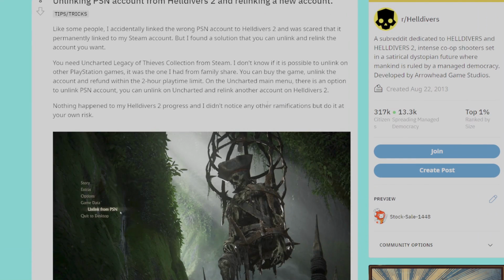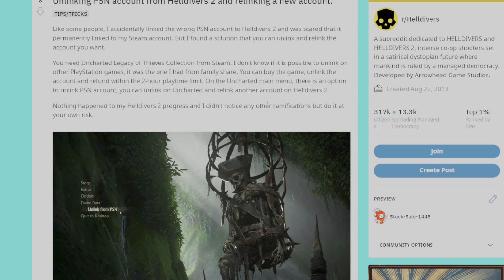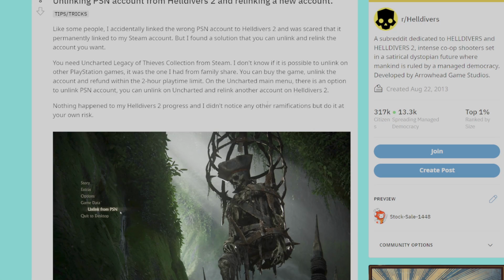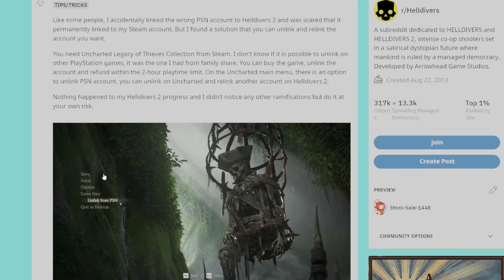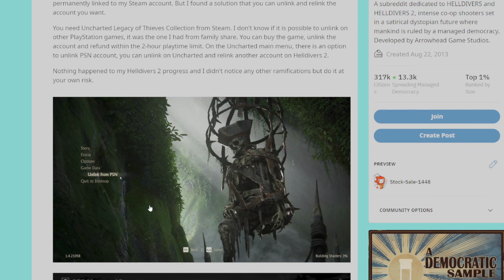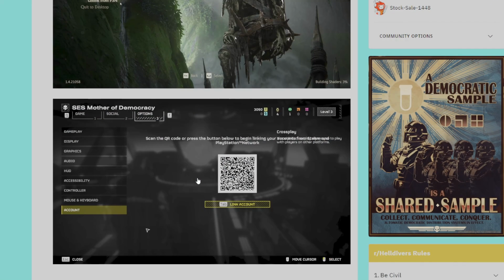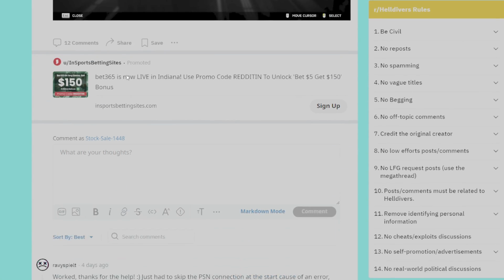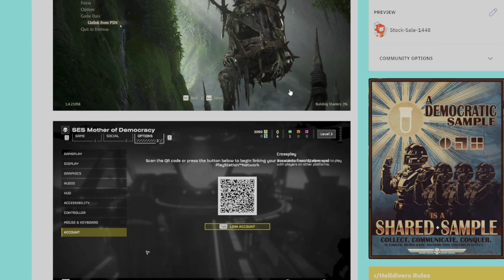How To Unlink Playstation Account in Helldivers 2 on Steam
This is for people who logged into the wrong playstation account,

Would you like to have your products or game featured on JohnnyCanal? Do you have Questions? Comments?